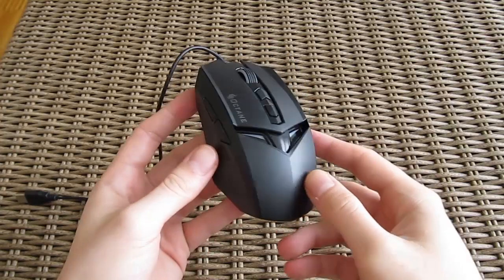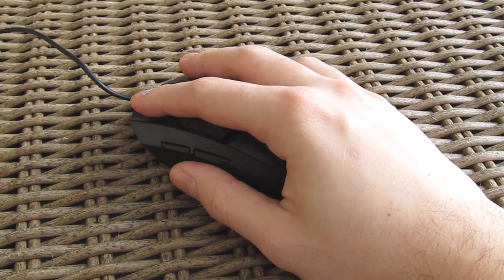Cooler Master Octane Unboxing & Review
New Octane combo keyboard and mouse set from Cooler Master is aiming to be one of the bang for the buck purchase out there for any gamer on a budget